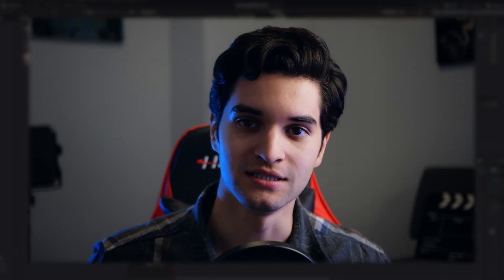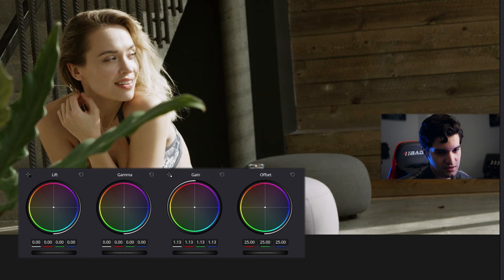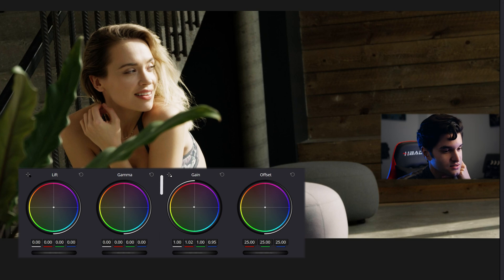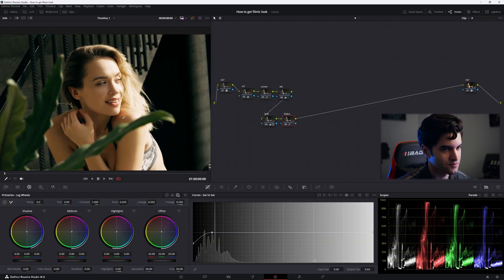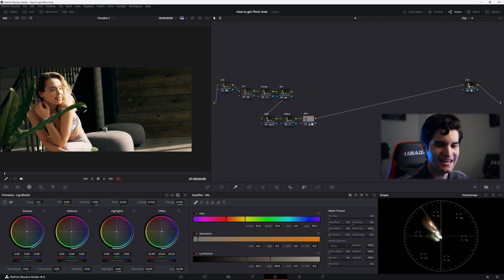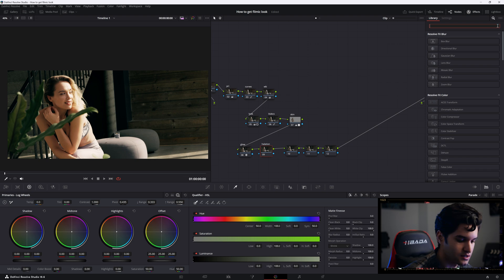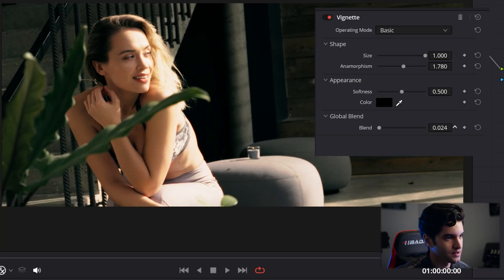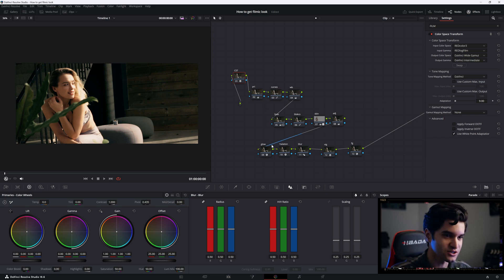How to get FILM look in Davinci Resolve! | EASY Tutorial (FREE & STUDIO)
In this video I show you how to get a film look in Davinci Resolve. Characteristics of film include but are not limited to grain, halation, softness, warm highlights, and cool shadows. I show you how to emulate all of these characteristics in a simple node structure that can be easily inputted onto most shots.

Here is a color space transform tutorial since I did not go over it in the video:

TIMESTAMPS:
0:00 Intro
0:29 Correcting Shot
2:16 Creating FILM look
5:08 Adding FILM Characteristics
8:48 Outro